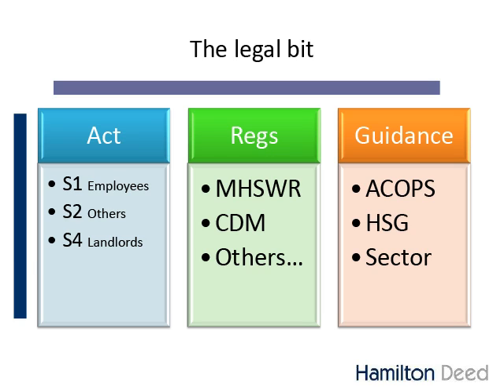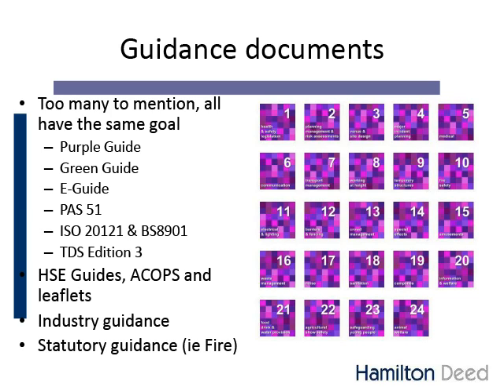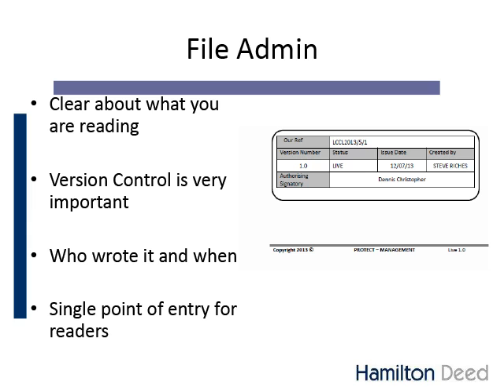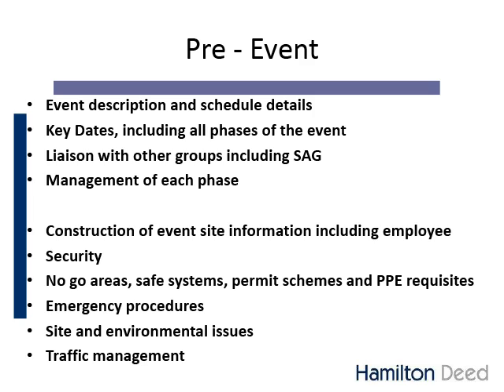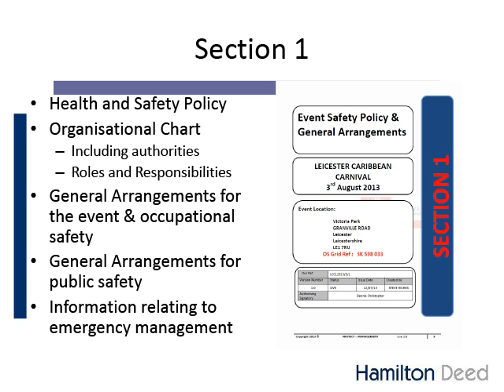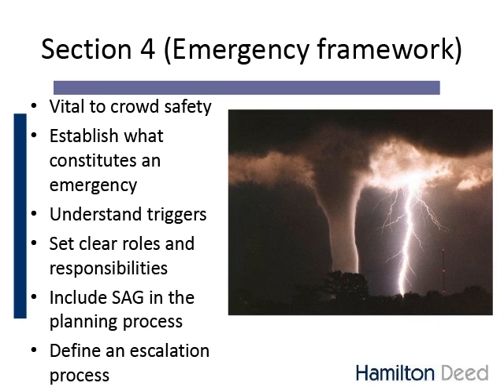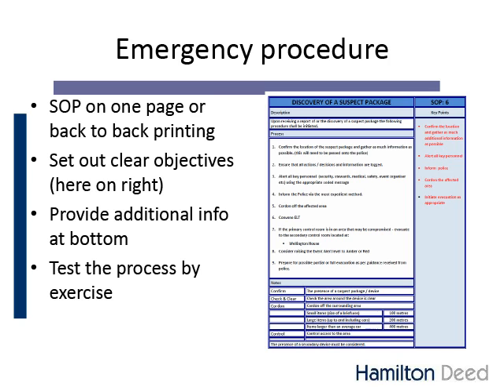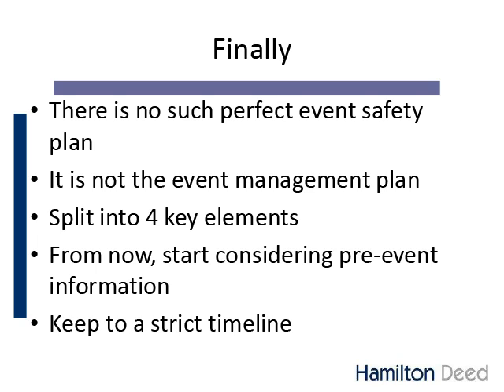Hamiton Deed Webinar - Creating a Robust Event Safety File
A webinar conducted on the 31/07/2013 hosted by Steve Riches at Hamilton Deed the topic was creating a robust event safety file